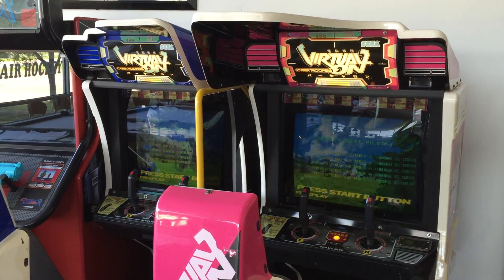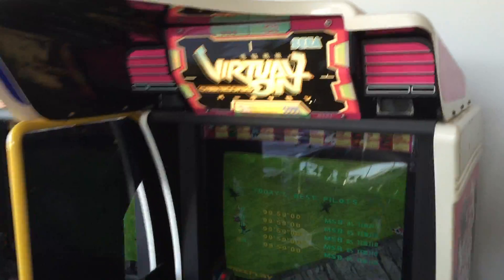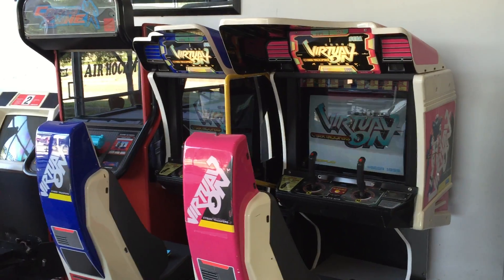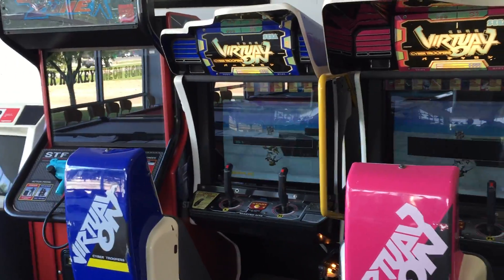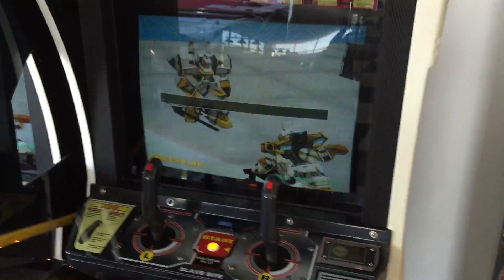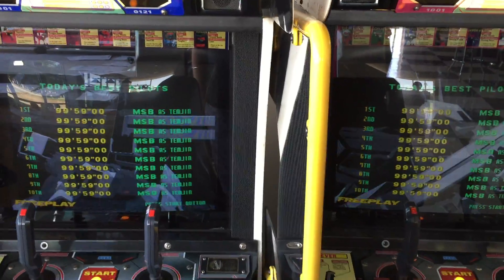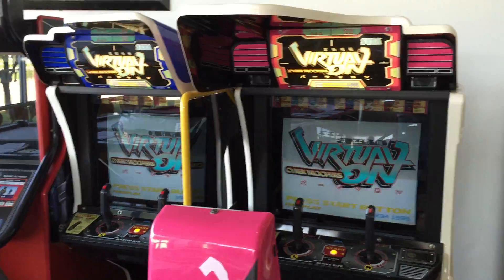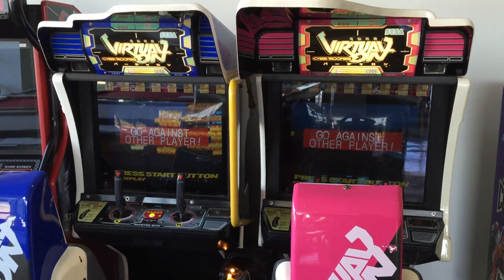SEGA Virtual On Arcade 1995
Rare 1995 SEGA Virtual On Arcade from 1995. Game was $13,000 new then. Dual cockpit head to head combat with mech robots.